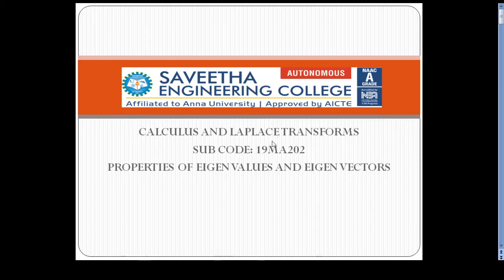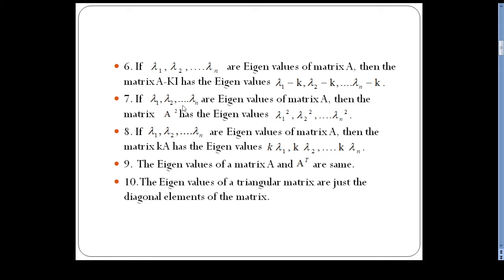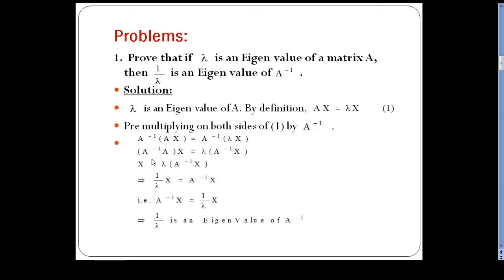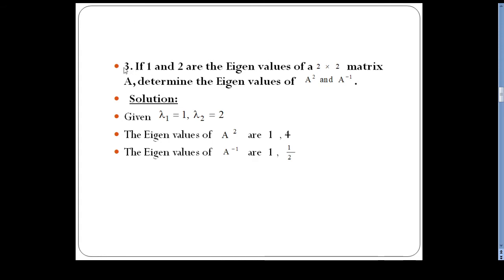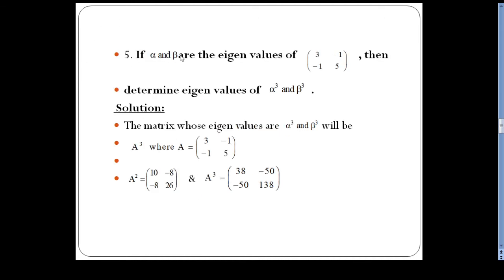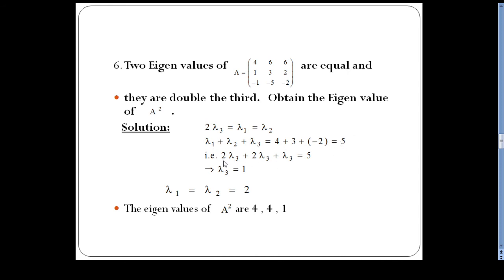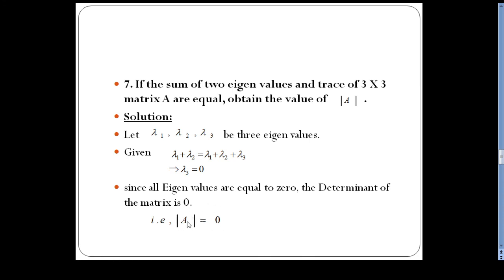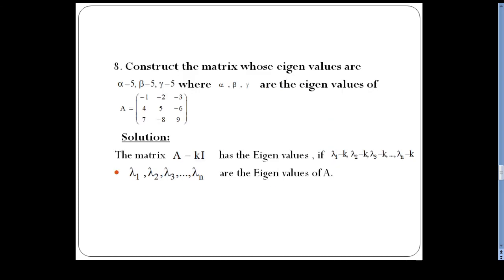properties of Eigen values